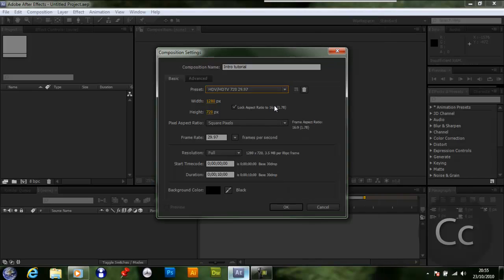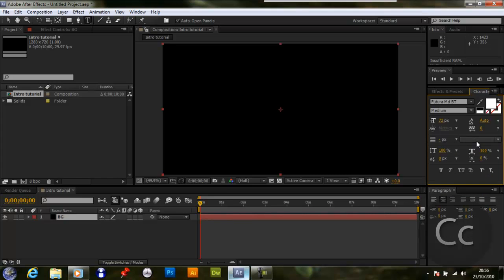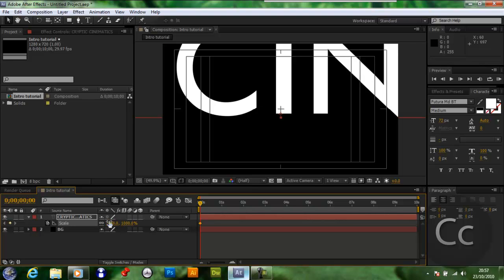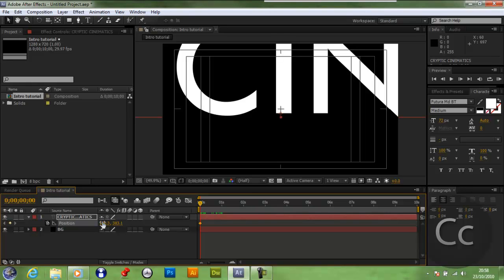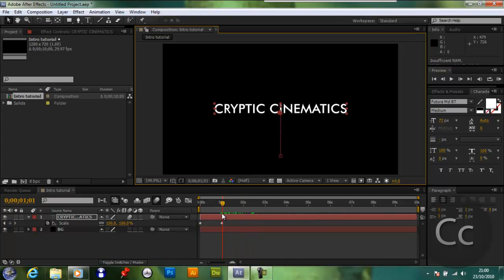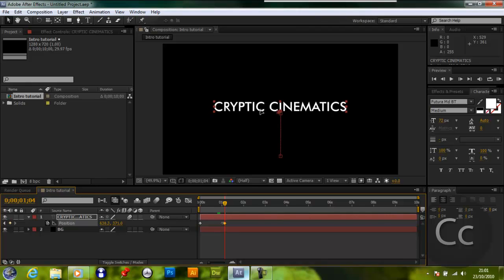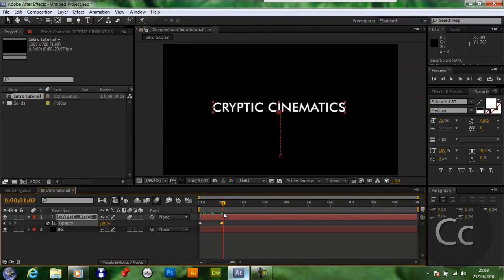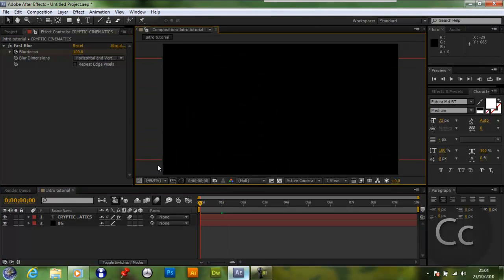Tutorial Nine | How To Make A Cool Cinematic Text Intro-PART ONE (Advanced Tutorial)..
In this part we'll be first focusing on the raw animation. I hope you enjoy the video!